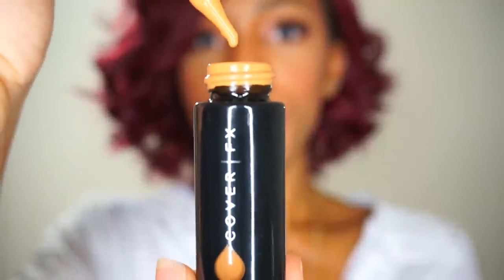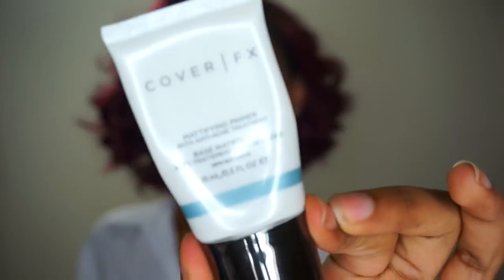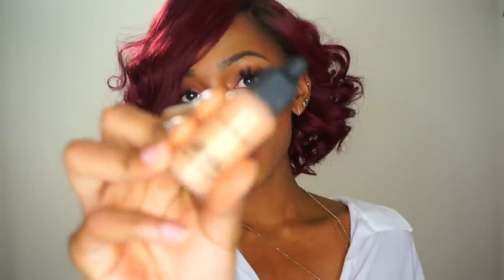All About CoverFX Custom Cover Drops! | VICKYLOGAN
SOME MORE INFO ABOUT CUSTOM COVER DROPS:
-Custom Cover Drops are pure pigments that allow you to customize any product in your beauty regimen and control the level of coverage.
-They can be mixed with anything liquid: moisturizers, serums, oils, primers, foundations and tinted moisturizers.
-They use Flash FusionTM technology, so as soon as you drop, everything but the pure pigment flashes off, weightlessly transforming your favorite beauty product in the palm of your hand.
-The pigments are coated with Lecithin, which is biochemically similar to skin, smoothing the pigment particles so they spread easily.
-Use perfect customized coverage, from a sheer tint to a full coverage foundation!
-Available in 25 different shades!

Top: Fashion Nova
Lipstick: Milani Matte Naked + Colourpop BFF3 Liner

HAIR INFO ↓

Beyonce Inspired Bob Style Brazilian 99J Auburn Hair Color Lace Wig[CBW06]
Hair texture: Silky Straight
Hair Color: #2/99j ombre
Hair length:12inches
Wig density: 150%
Cap7 Glueless lace front wig cap.

EDITING  ↓

Music → Road Track by Night Land
Music is from Music Collective.